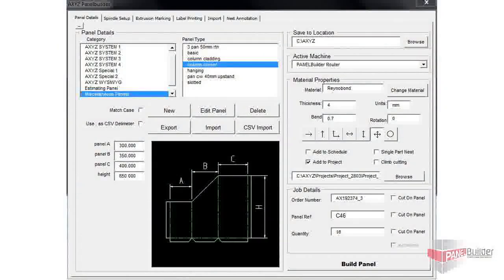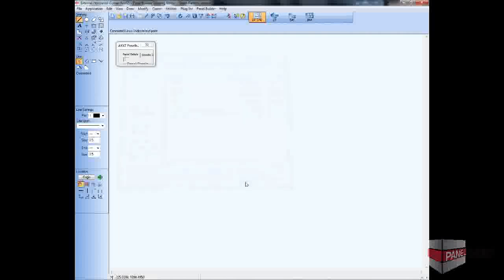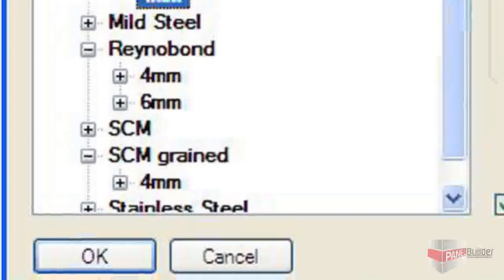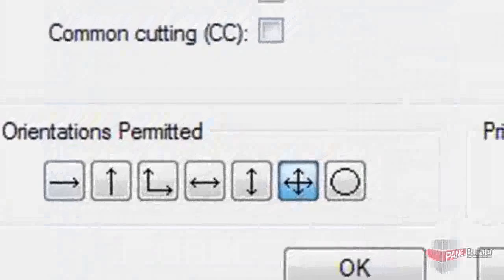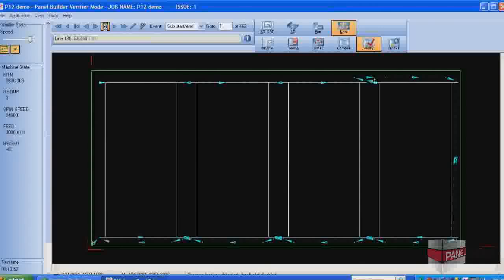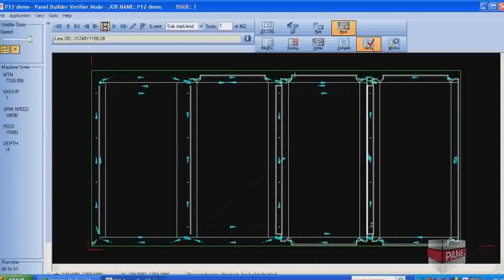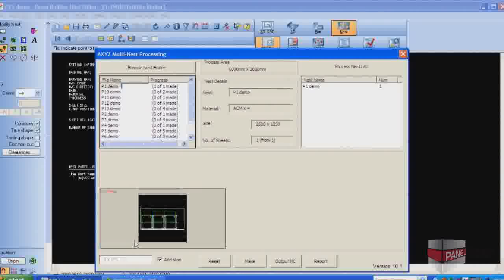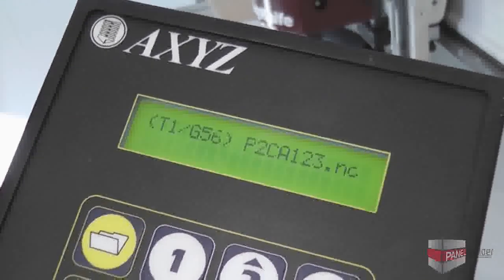PanelBuilder CNC Solution for Panel Fabricators from AXYZ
The PanelBuilder system from AXYZ International are world leading CNC routing solutions designed specifically for the aluminum composite (ACM) market. By combining an advanced, easy to use software solution with a custom machine design, it is now possible to process ACM materials faster, more consistently and at a lower cost than ever before.